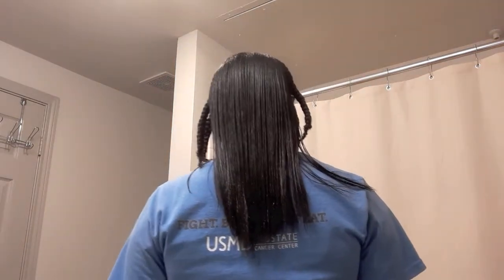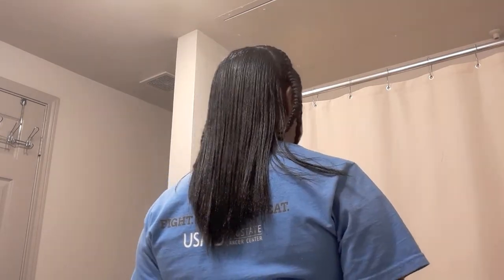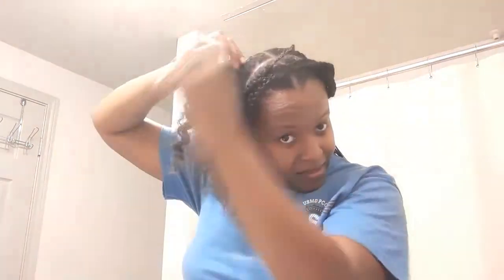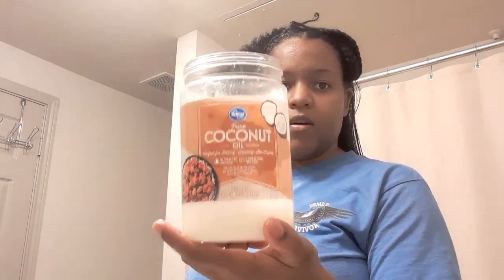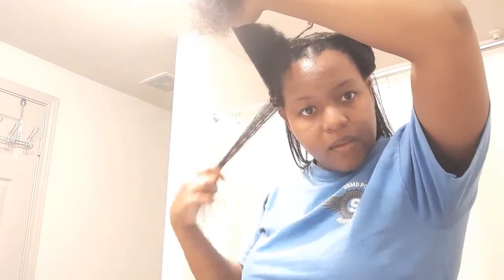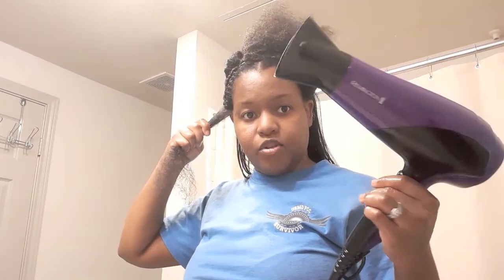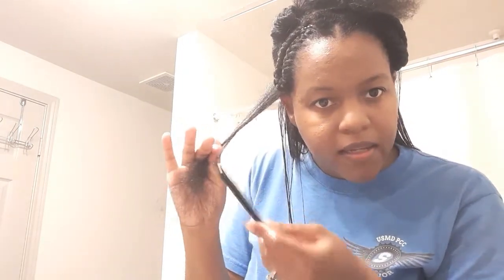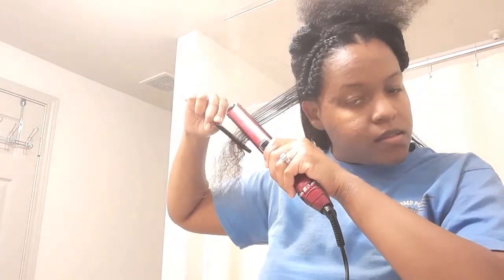How To Flat Iron Natural Hair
This video is a tutorial on how to flat iron your natural hair!